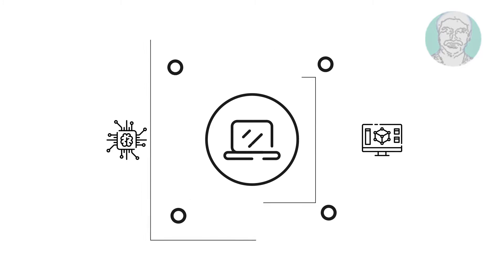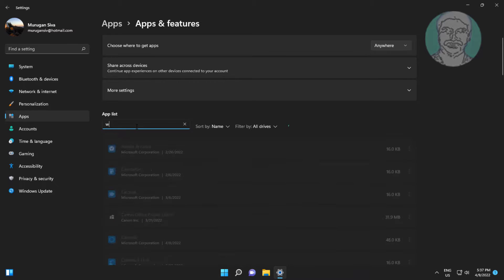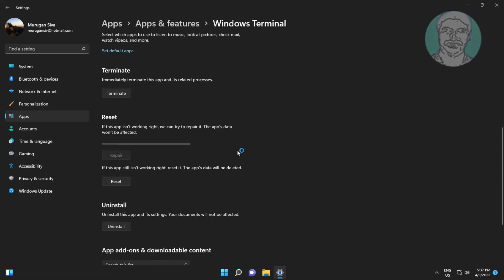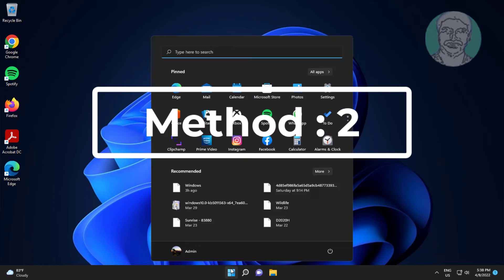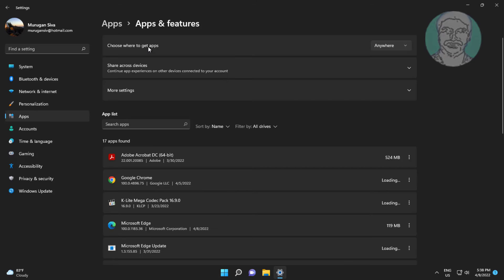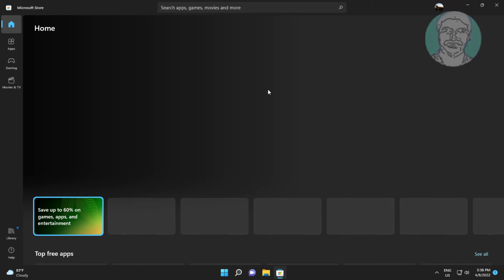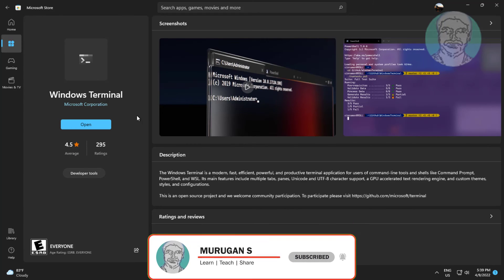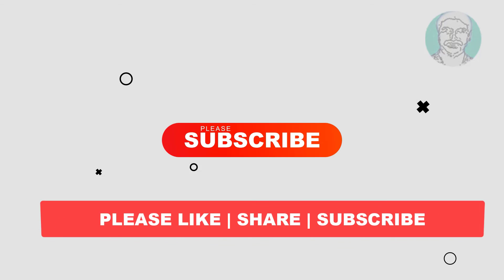Fix Windows Terminal Not Launching / Not Working On Windows 11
This Tutorial Helps to Fix Windows Terminal Not Launching / Not Working On Windows 11

00:00 Intro
00:10 Method 1 - Reset & Repair Windows Terminal
01:06 Method 2 - Uninstall & Reinstall Windows Terminal
02:12 Closing